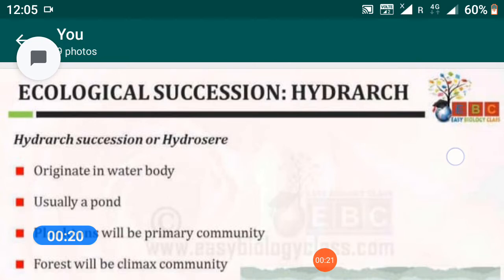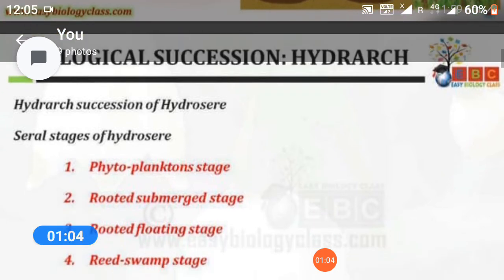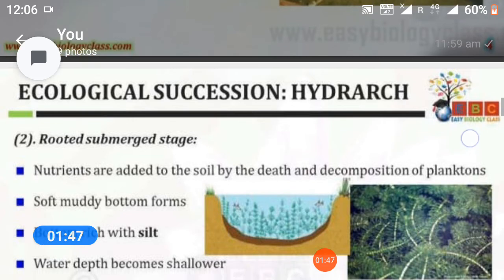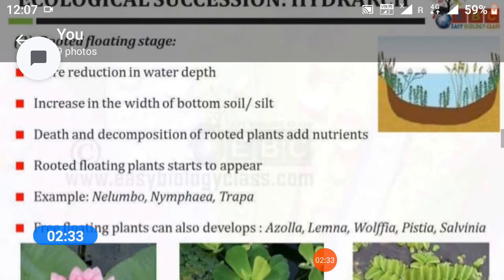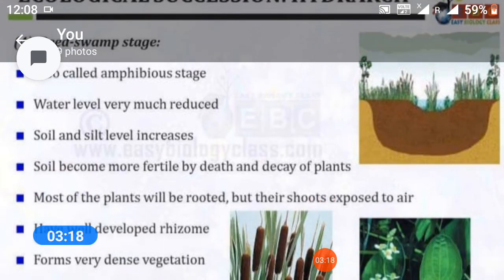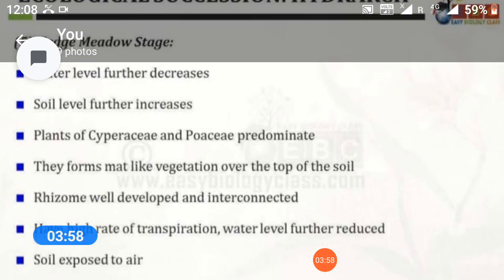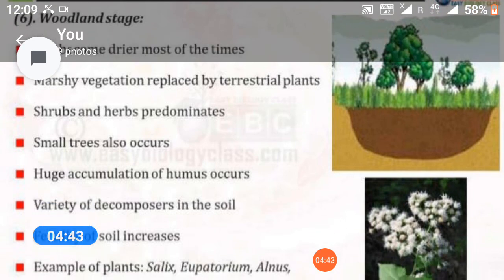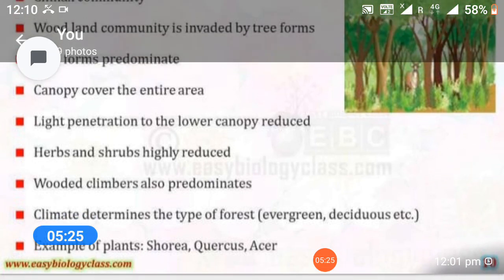Hydrosere Succession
Dr. Arun Kumar Singh